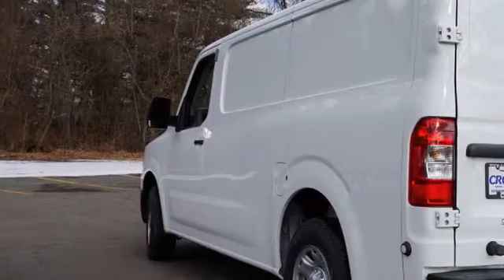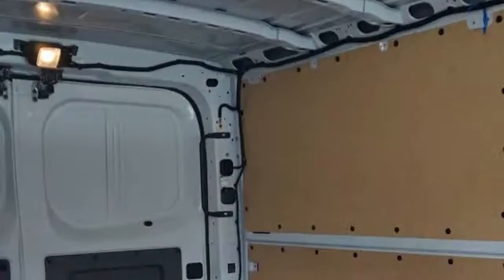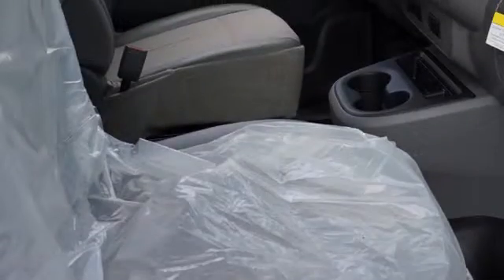2016 Nissan NV Cargo